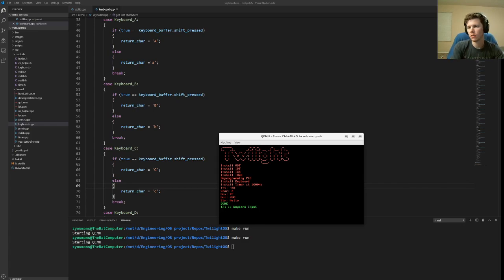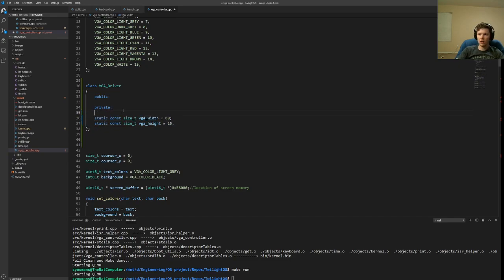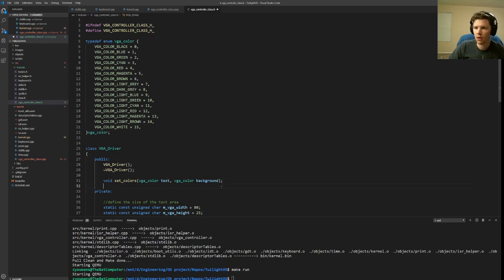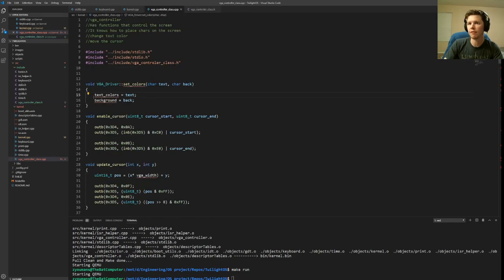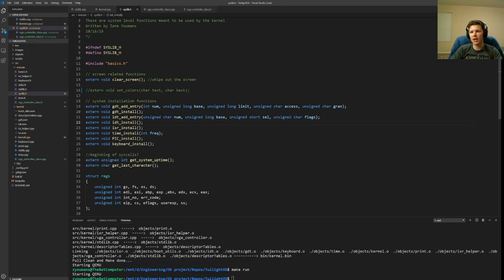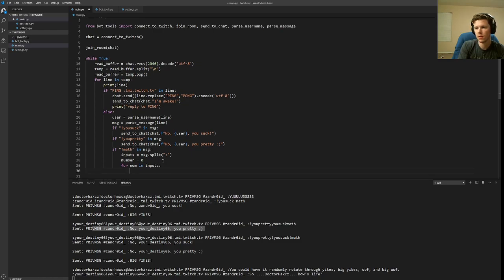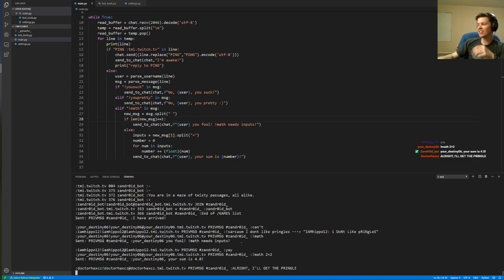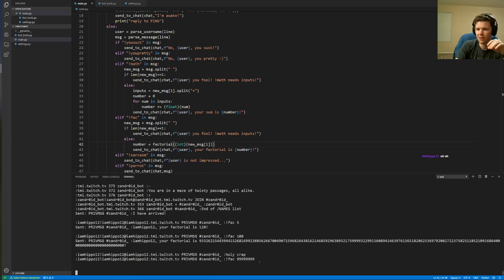TwilightOS: Switch to C++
We're switching things over to using c++. Trying to abstract away some video functions
I also mess around with a python TwitchBot :)